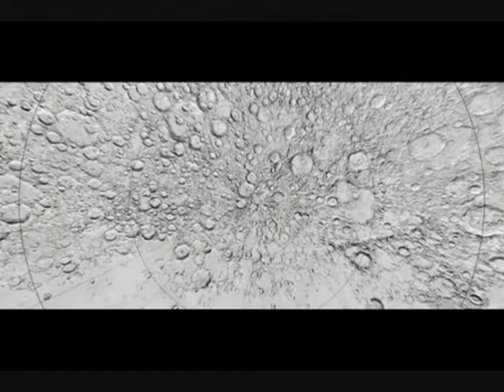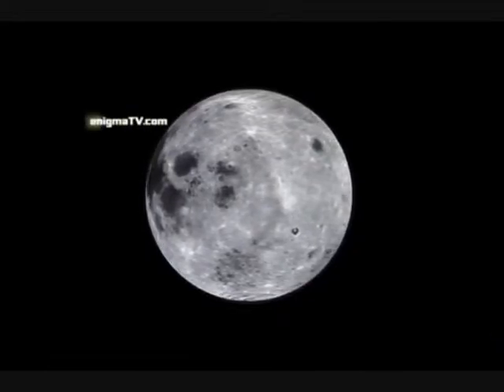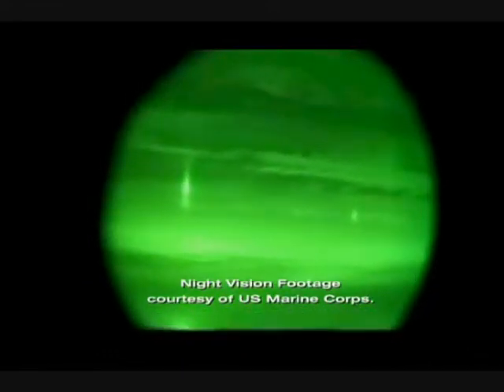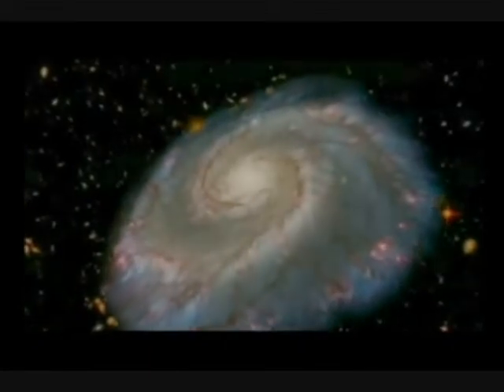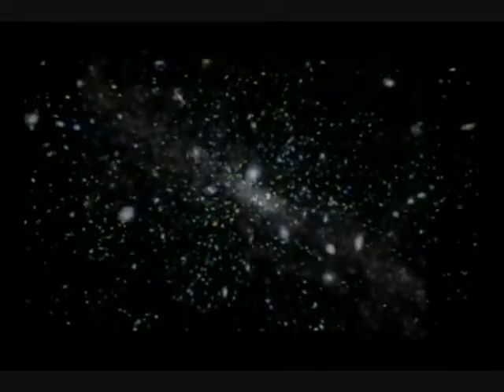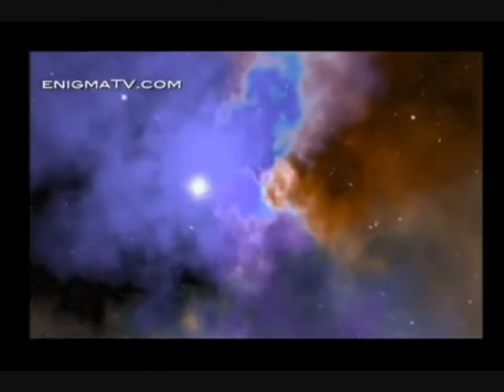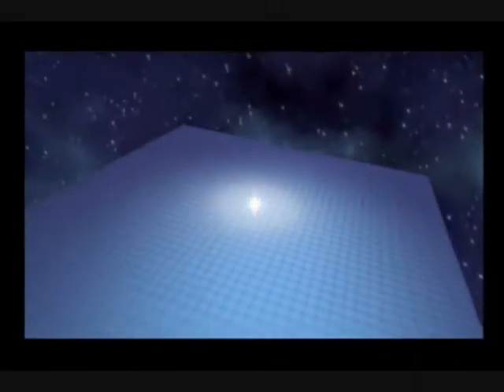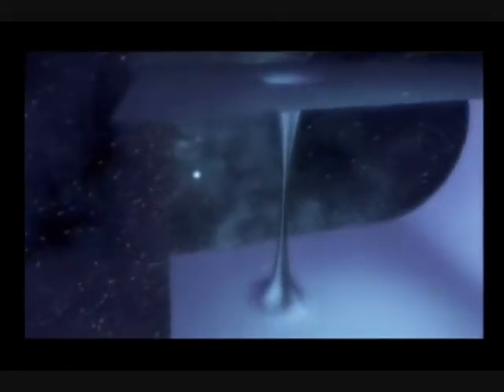1 The Crop Circle Conspiracy Pt 7